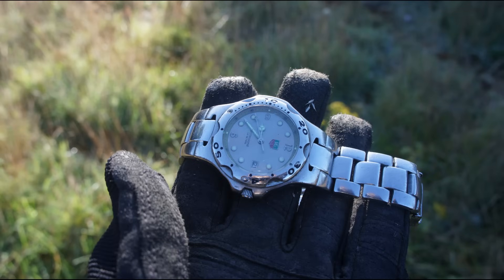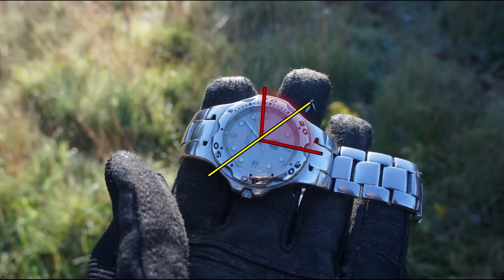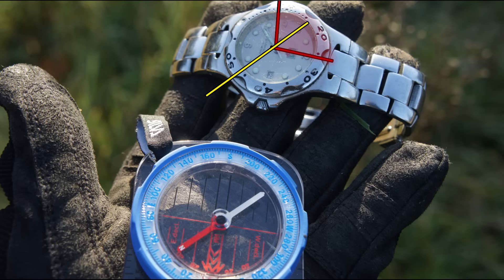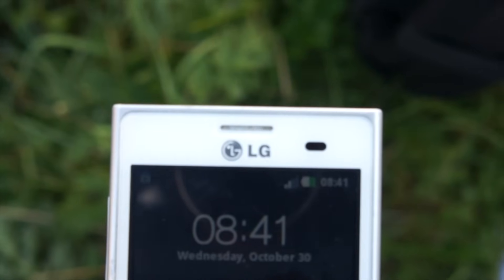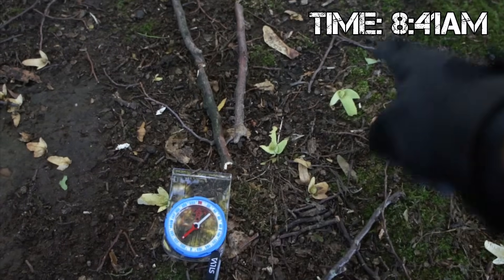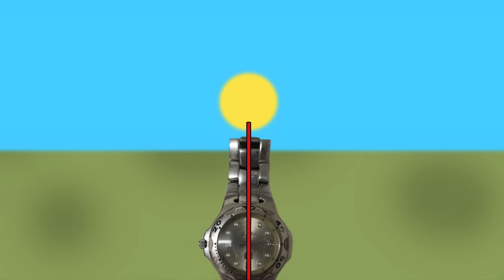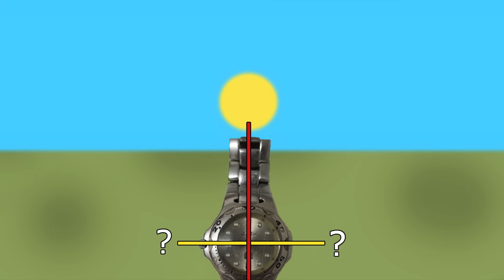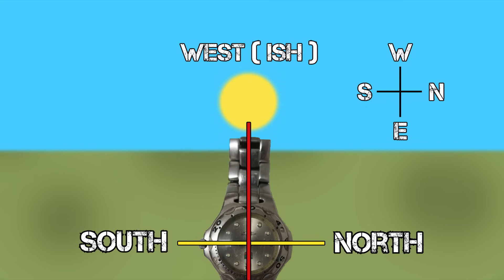Find North with a Wrist-Watch (Wilderness Survival Skills)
If you carry a functioning Analog wrist watch, then you can use it to find your North & South directions! A little known trick, but very handy.

Hold your watch flat and point the hour hand towards the sun. Bisect the angle between the hour hand and the twelve o'clock mark to get the north-south line. North will be the direction furthest from the sun. South will be the direction closest to the Sun.

You can also use a digital wrist watch, but you have to create imaginary clock hands. Alternatively, you can arrange sticks in a way that will mimic the face of an analog watch. Position the sticks to represent the current time.

Note: This method only works in the Northern Hemisphere.

Outdoor skills for Camping, Hiking, Bushcraft & Wilderness Survival

Financial Fist-bumps